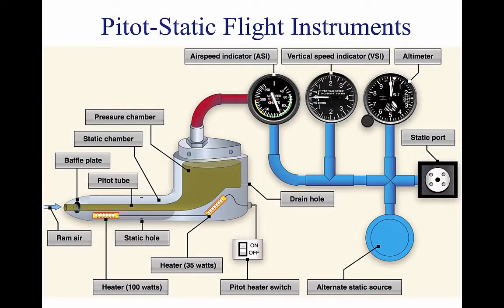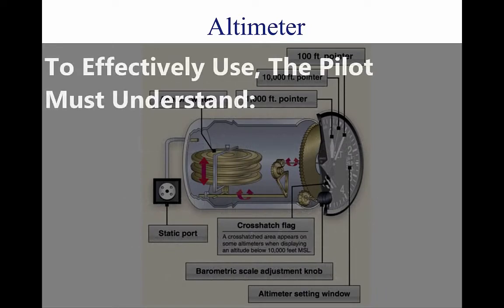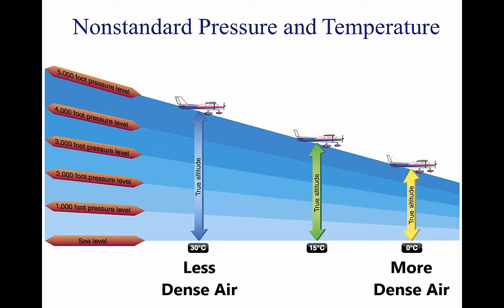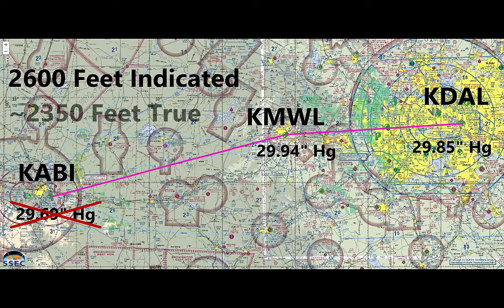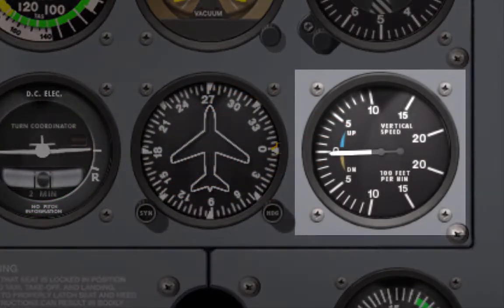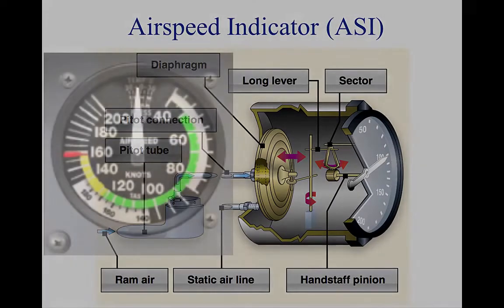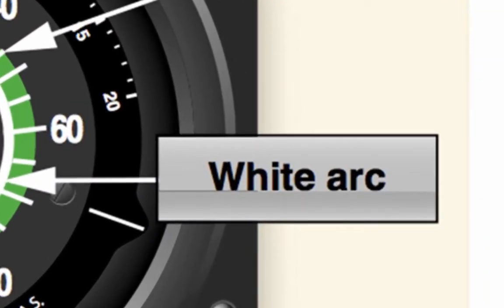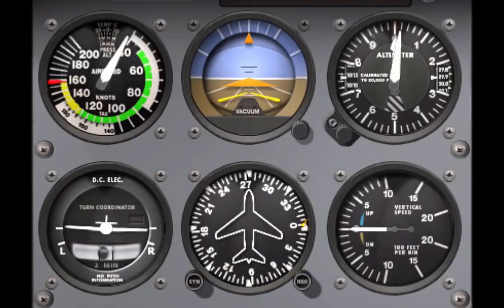Private Pilot Tutorial 7 Flight Instruments Part 1 of 3